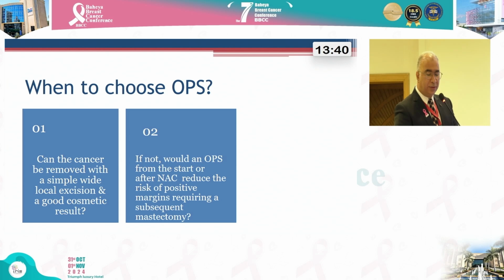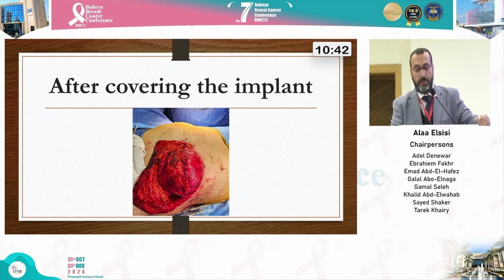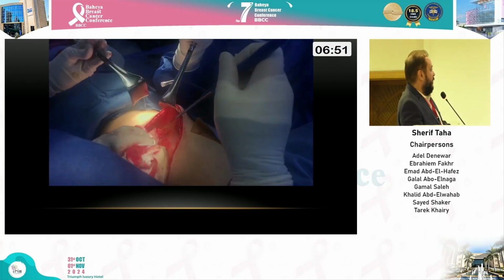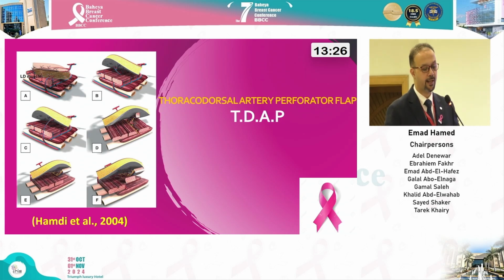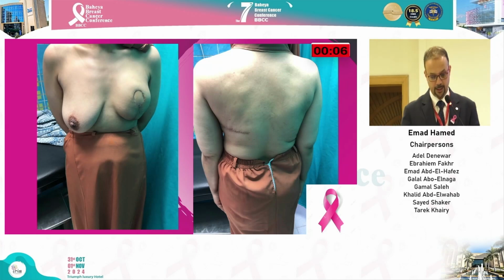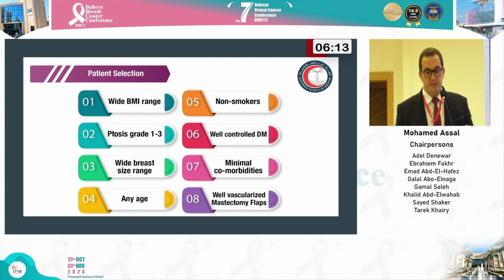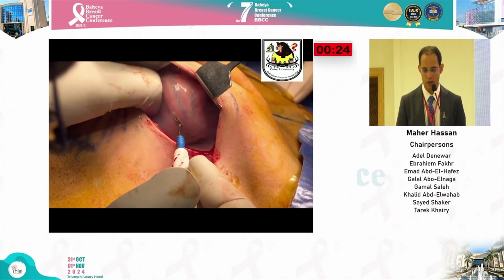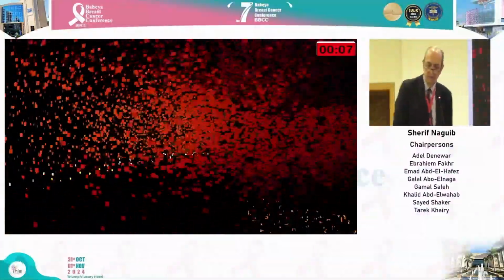BBCC 2024 - Hall D - Day 1 - Oncoplastic Breast Surgery Video Session